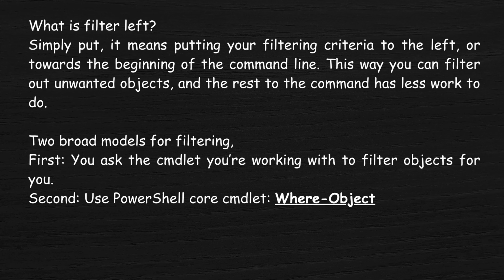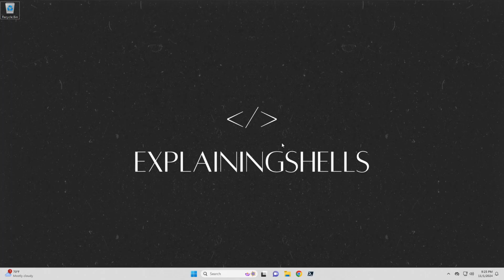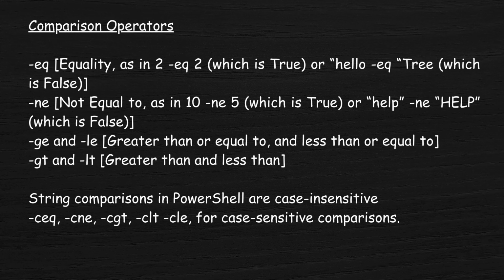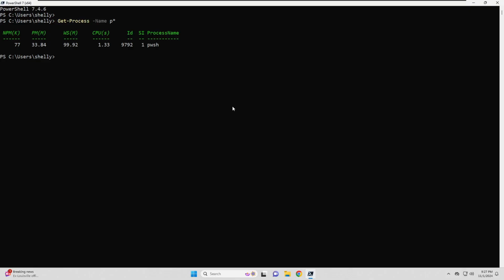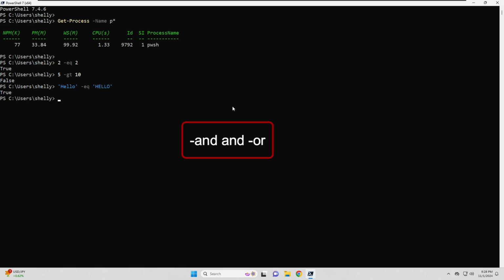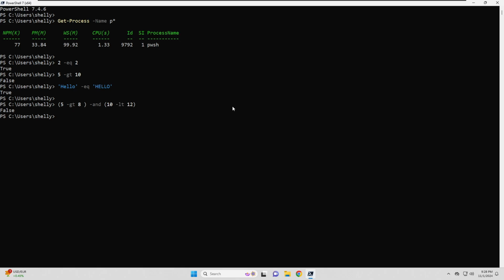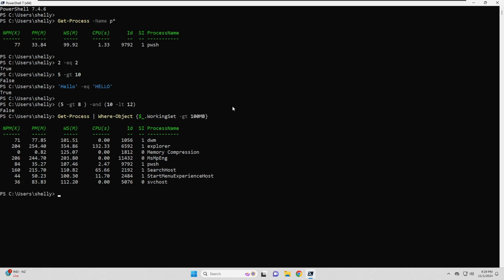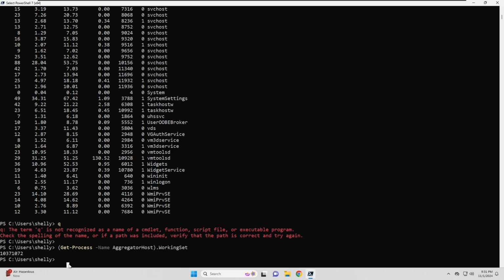PowerShell Basics for Beginners | Day 13: Filtering Output in PowerShell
Day 13: Filtering Data in PowerShell – Using Where-Object
In this video, we focus on filtering data in PowerShell with the Where-Object cmdlet, a powerful tool for narrowing down results. Filtering is the process of refining data to display only the items that match specific criteria, making it especially useful when working with large datasets. With Where-Object, you can apply conditions to isolate exactly what you’re looking for, whether it’s files in a directory, running processes, or specific services.

We’ll walk through practical examples that show how to use Where-Object to set conditions based on properties, helping you retrieve targeted information quickly and efficiently. This skill is crucial for beginners wanting to gain more control over their PowerShell output and streamline their command-line experience.

This video is part of our "PowerShell for Beginners" series, where we focus on core concepts without scripting. Learning to filter with Where-Object will enhance your PowerShell skills, making your commands more precise and powerful.